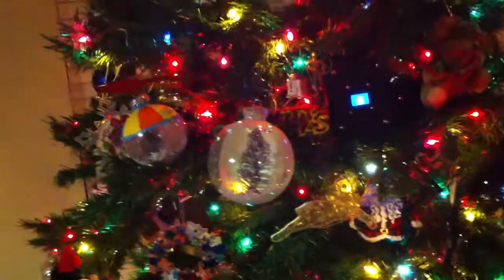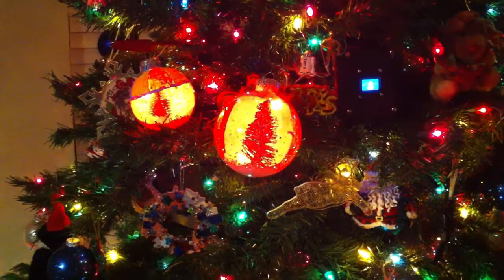DIY Bluetooth Connected X-Mas Ornament part III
This is a demo of my Bluetooth Connected FLiP X-mas Ornament project running while hanging on the old tree.  I have Flask running on a Raspberry Pi and used an iPad to connect to Flask and send commands to the FLiP via Bluetooth.  I was using an old iPhone in one hand and the iPad in another so the video is a bit shaky.